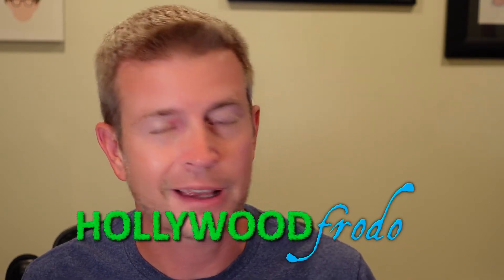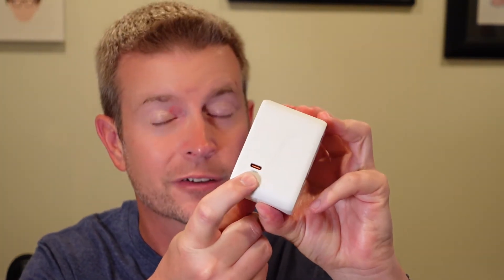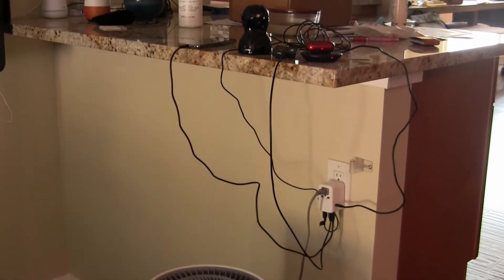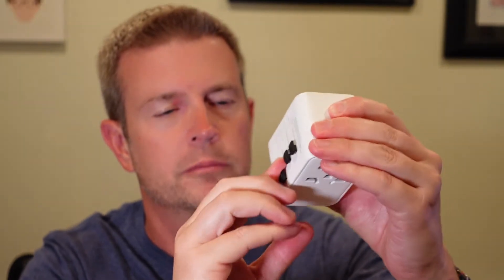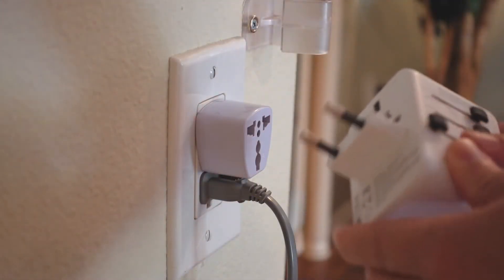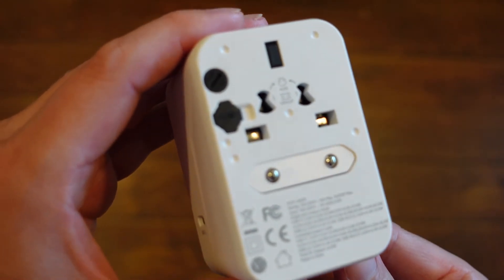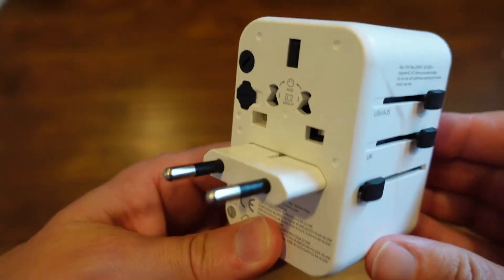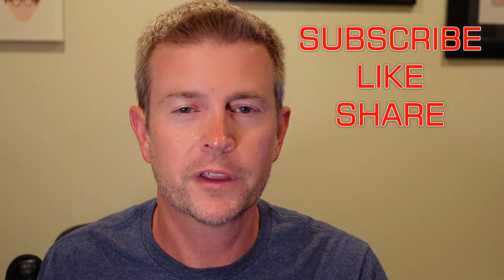WorldPlug 60W Travel Adapter Charging Hub Portable Tiny World Wide USB Type C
This awesome super small universal adapter packs a huge punch. It's pocket sized yet can FAST charge your Macbook, Galaxy S20, or other devices via it's 60W Type-C port.  Additionally it serves as a universal plug and has 3 more standard USB ports and another Type-C power port. It's the only travel adapter you'll ever need as you can power up to six devices at once. It plugs into over 200 Countries plugs and the front universal input plug accepts over 200 Countries' plugs.  So whether your traveling to the United Kingdom, Europe, Australia, Canada, China, Japan, United States, or any of many other countries, this WorldPlug adapter has you covered!